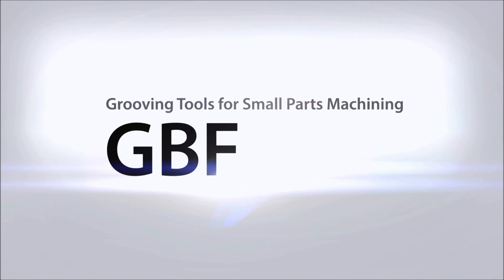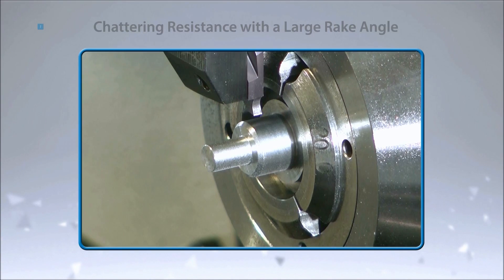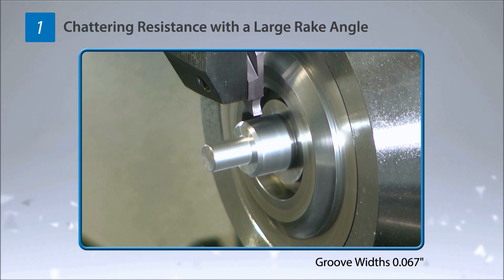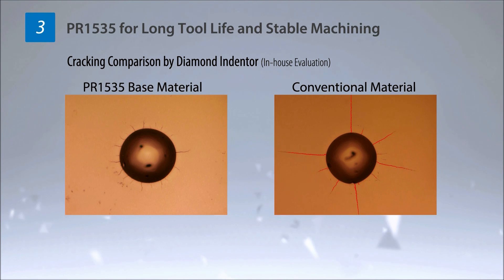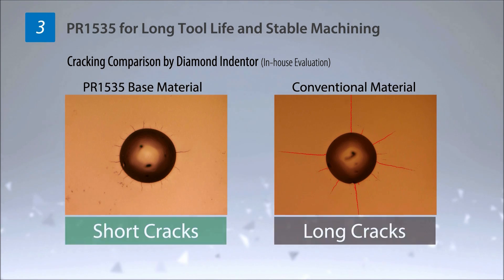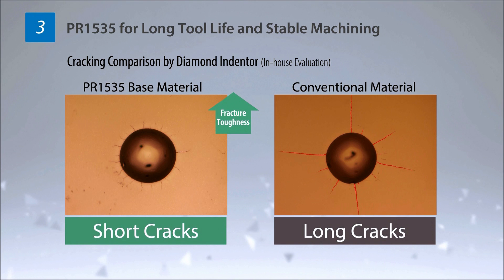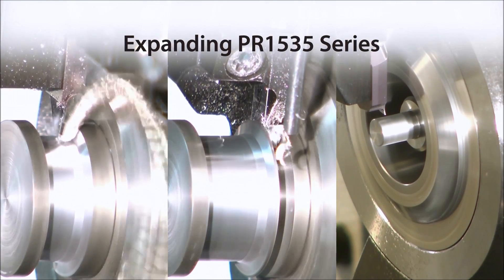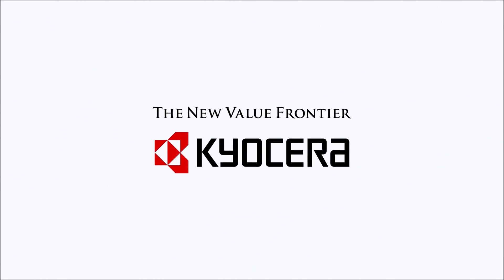GBF Grooving for Small Parts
Low cutting force with a large rake angle and high precision grooving. Groove widths from 0.25mm and maximum groove depths up to 3mm.